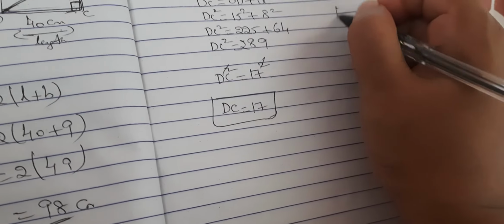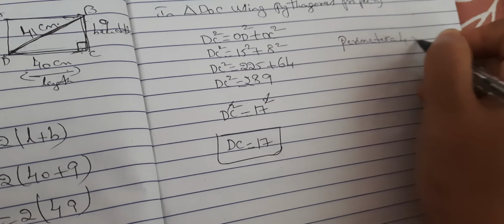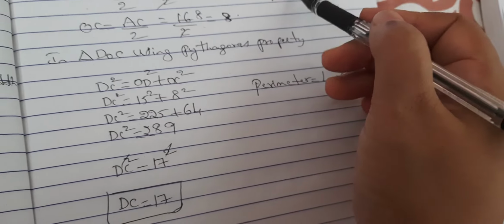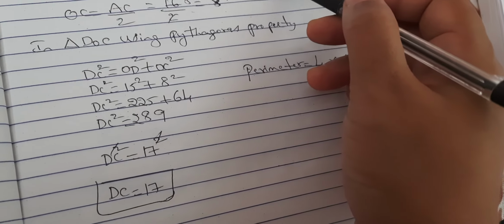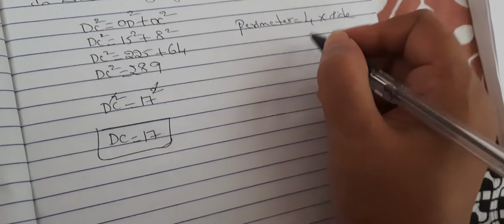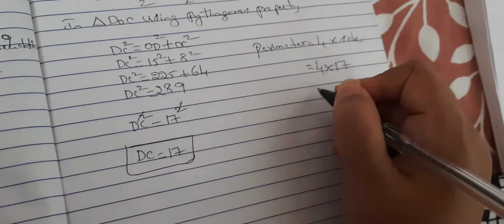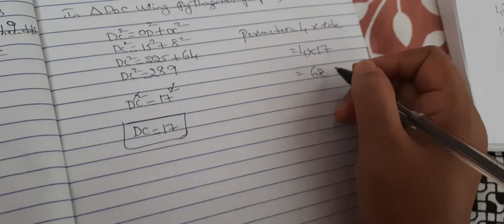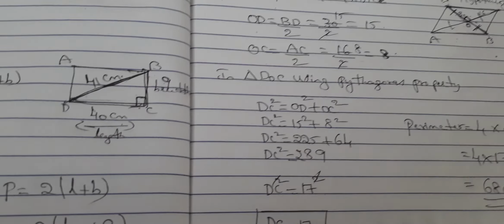exercise 6.5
7th maths